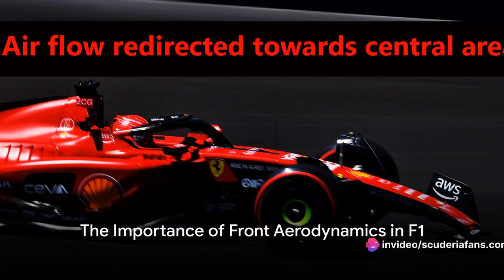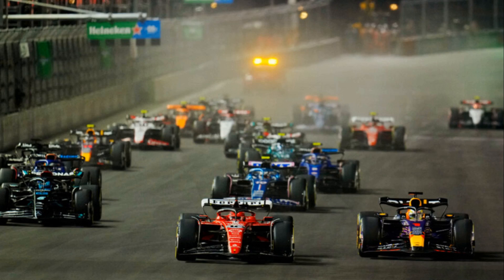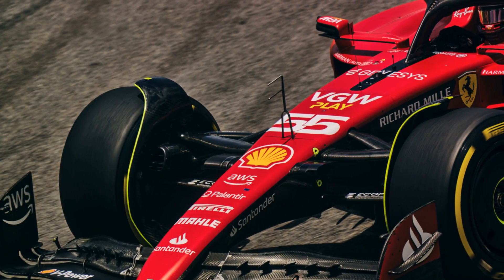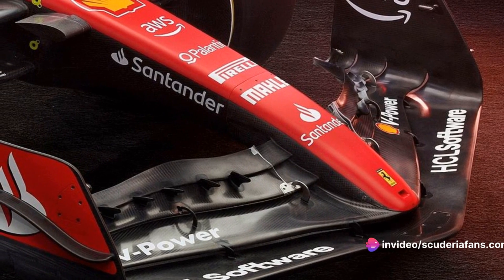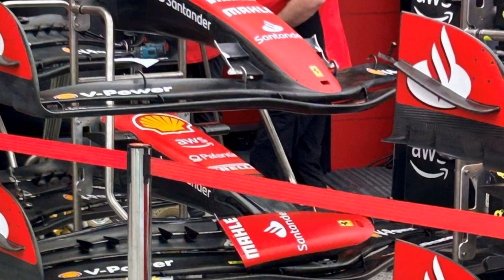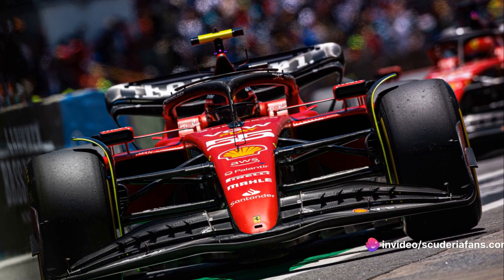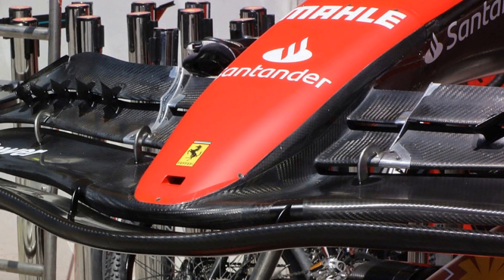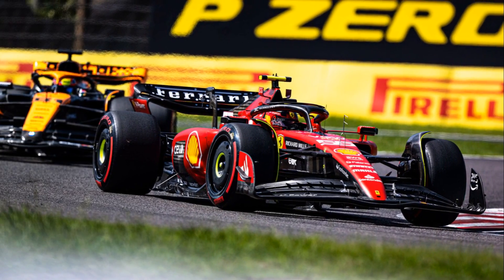How front aerodynamics changes on the 2024 Ferrari F1 car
Frequently overlooked in Formula 1, the front wing stands as a pivotal component of a car. Its significance lies in being the initial point of interaction with the fluid stream, influencing the trajectory of particles throughout the vehicle's path, all the way to the rear. The complexity involved in generating downforce at the rear, particularly in handling the wake of the front wheel, a crucial aspect in F1, often relegates the focus on front aerodynamics. However, there is a demand for increased aerodynamic load on the front. Consequently, engineers strive to optimize the front wing, utilizing its capabilities to the fullest and capitalizing on its advantages.

OUTLINE:

00:00:00 The Importance of Front Aerodynamics in F1
00:00:58 Ferrari vs. Others
00:03:05 Key Takeaways

OUR LINKS